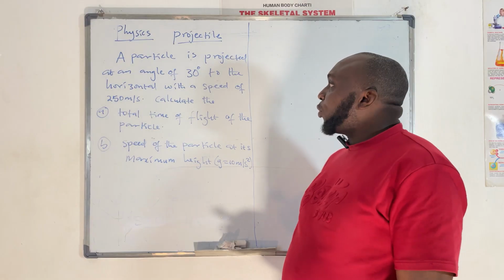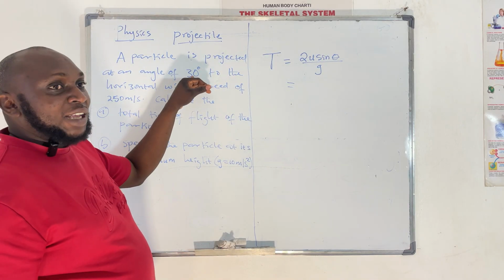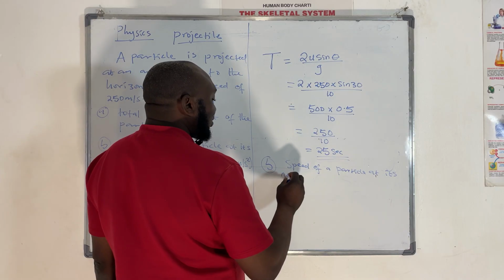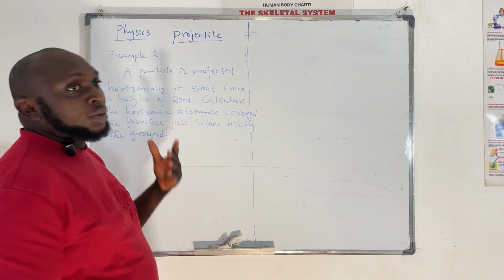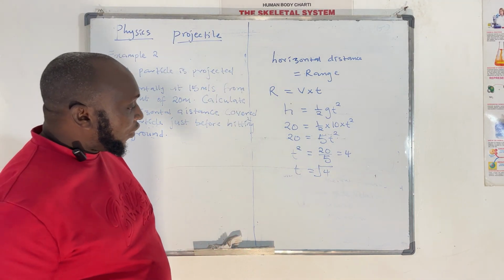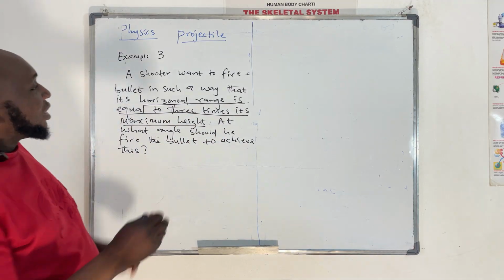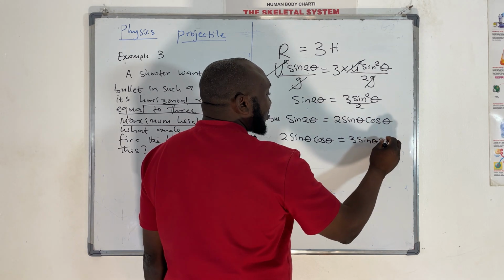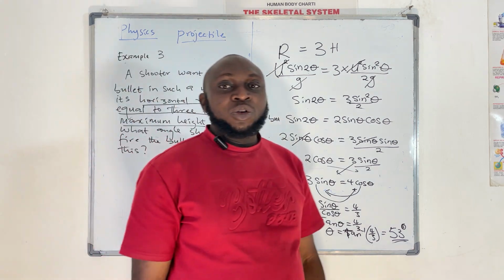Projectile 2 | The Easiest Worked Example You'll Ever Watch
In this video, you'll learn how to solve Projectile Motion problems step by step through a detailed worked example. We break down the question into simple, easy-to-follow steps, showing you how to identify the known values, apply the correct kinematic equations, and calculate quantities such as time of flight, maximum height, horizontal range, and velocity.

Whether you're preparing for WAEC, NECO, JAMB, university exams, or simply looking to strengthen your understanding of projectile motion, this lesson will help you build confidence in solving exam-style questions.

📚 Topics Covered:

Projectile Motion Worked Example
Horizontal and Vertical Components of Motion
Time of Flight
Maximum Height
Horizontal Range
Kinematics Equations
Exam Tips and Problem-Solving Techniques